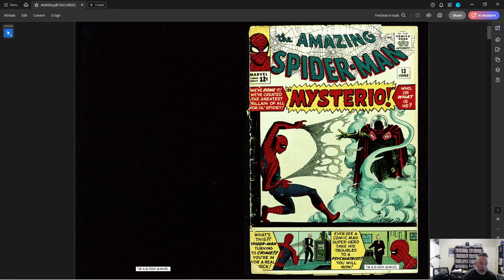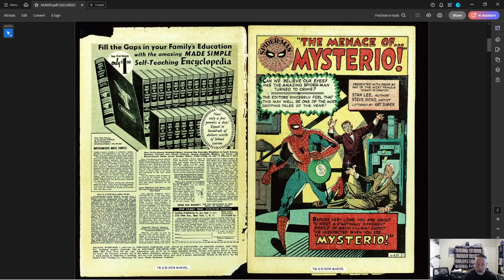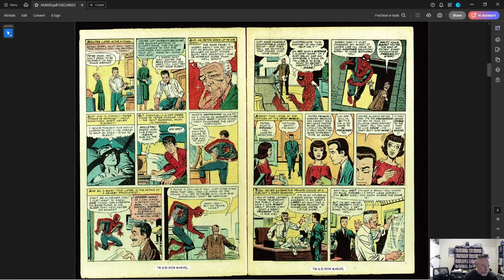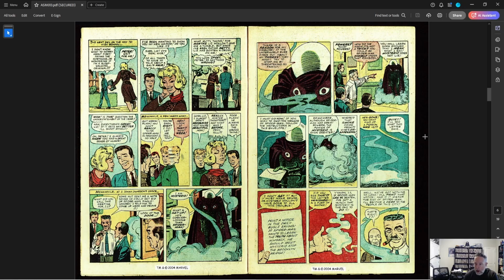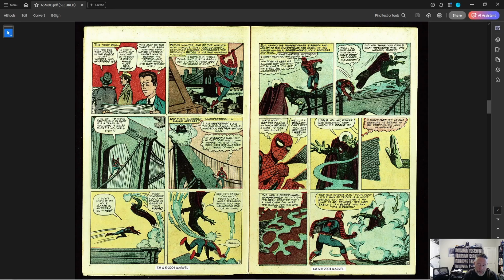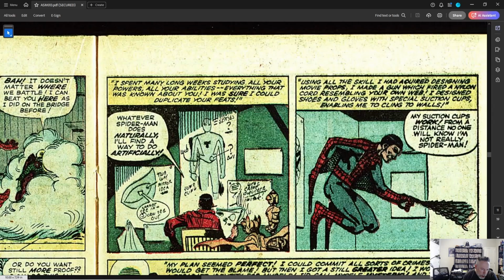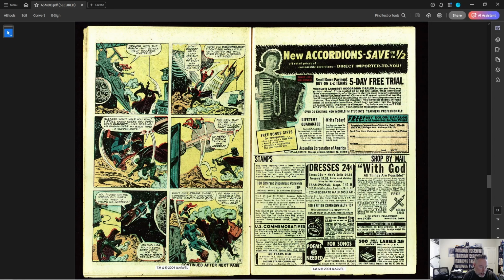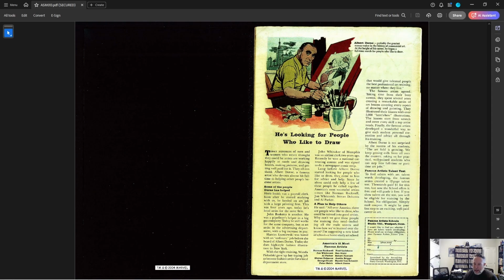Amazing Spider-Man Art Retrospective Episode #14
I continue to review the art of The Amazing Spider-Man comics, all the way from their very beginning.  In this episode we meet another new character that will stay as part of the Marvel Universe for years to come-Mysterio.
If you like art, Spider-Man, comics, or all of the above, this video series is for you!